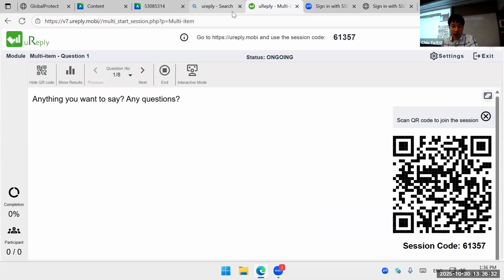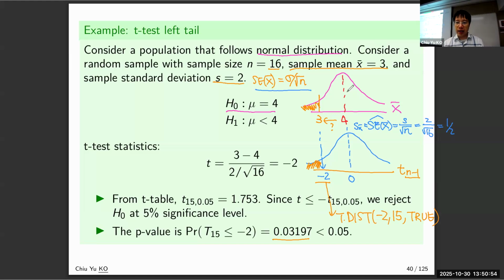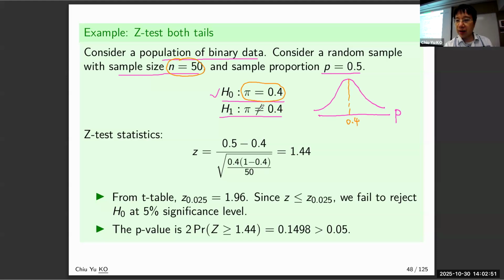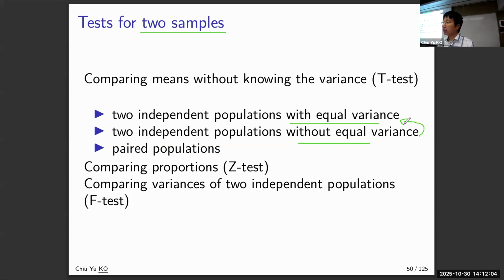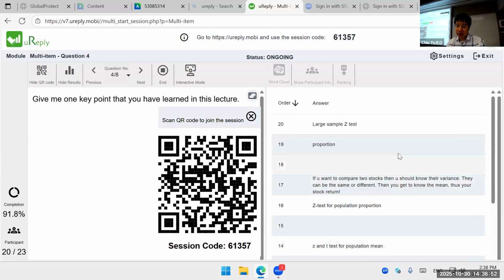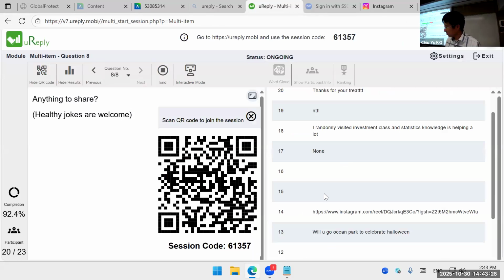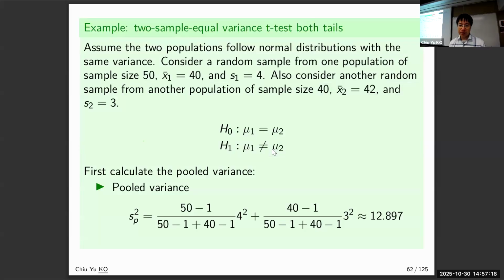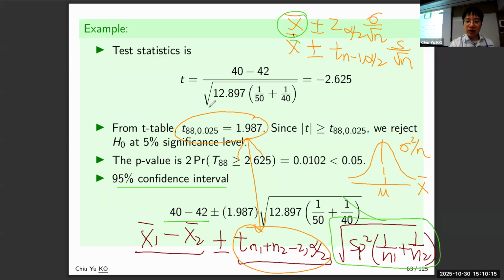DOTE 2011F | Lesson 17| 30 OCT 2025